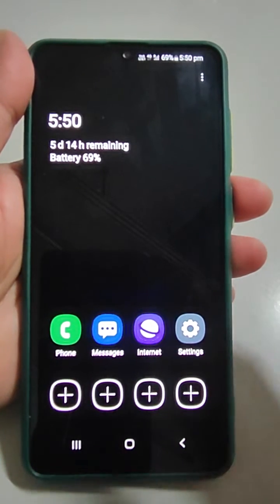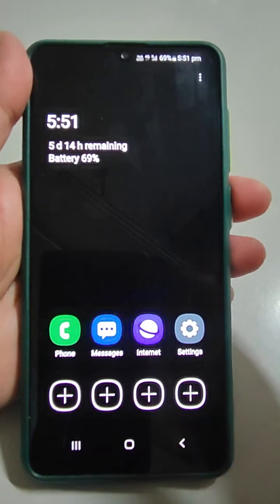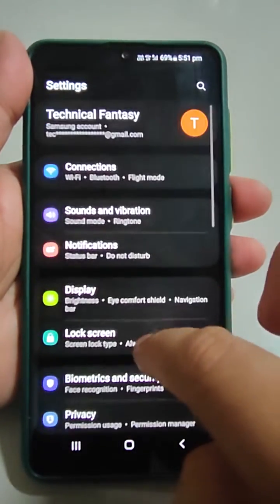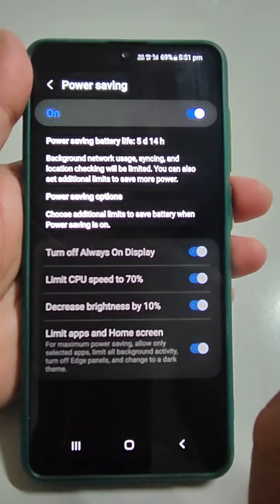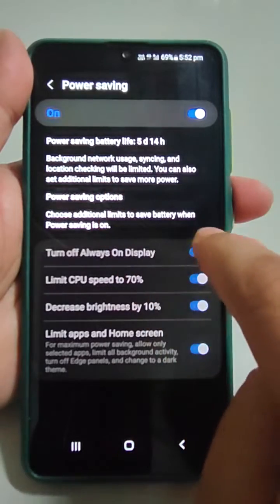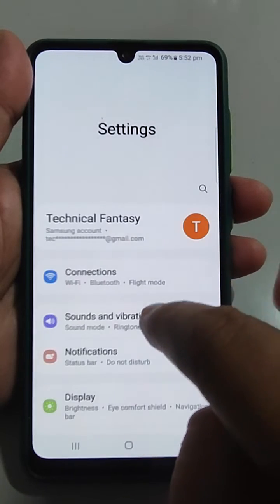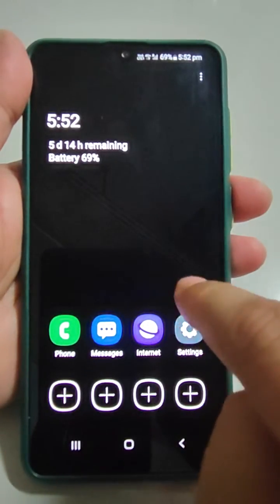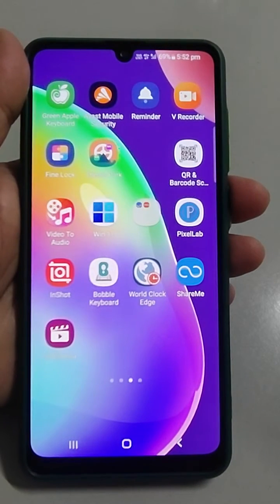how to turn off battery saver in samsung mobiles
Is your Samsung device stuck in battery saver mode, limiting its performance and functionality? In this informative video, we'll guide you through the steps to turn off the battery saver feature on your Samsung phone. Learn how to optimize your device's performance, regain full functionality, and extend your battery life without sacrificing performance. Discover valuable tips and tricks to customize your battery settings and strike the perfect balance between power-saving and performance. Don't let battery saver mode hold you back - take control of your Samsung device today!

How do I turn off the battery saver mode on my Samsung device?
Can I customize the battery settings to optimize performance on my Samsung phone?
What are the effects of having the battery saver mode turned on?
Are there any disadvantages to keeping the battery saver mode enabled on my Samsung device?
How can I extend the battery life of my Samsung phone without using battery saver mode?
Are there any specific settings I should adjust to balance power-saving and performance on my Samsung device?
Does turning off battery saver mode improve the overall speed and responsiveness of my Samsung phone?
Are there any risks of disabling battery saver mode on my Samsung device?
Can I set up automatic battery optimization settings on my Samsung phone?